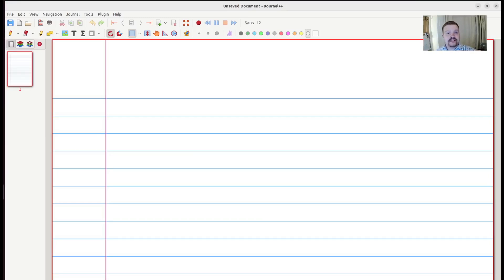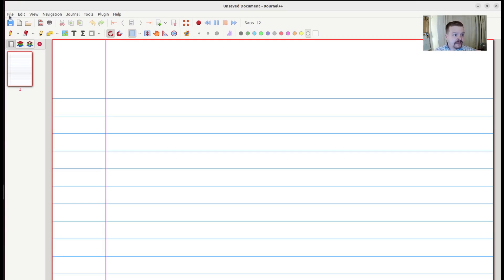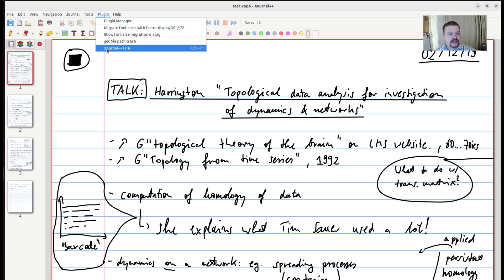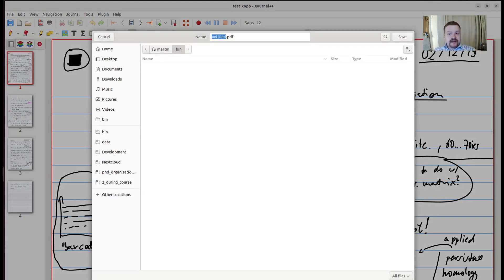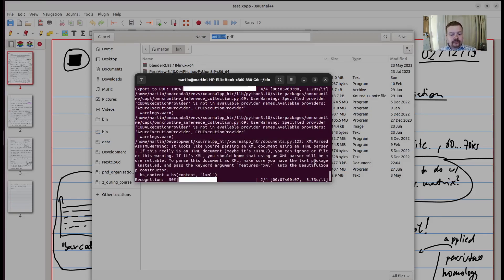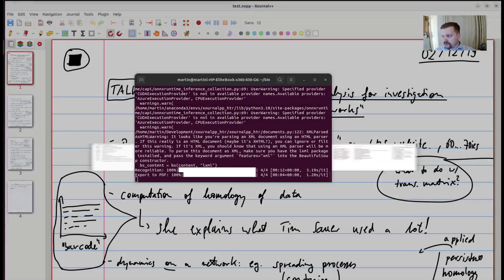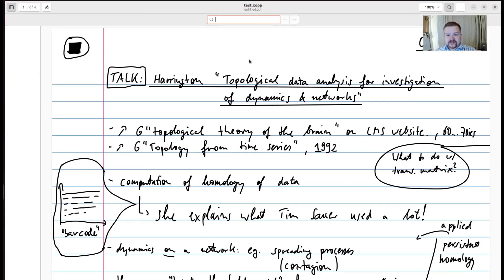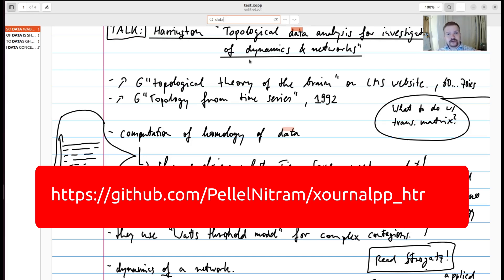Xournal++ HTR in 90s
I am demoing the Xournal++ HTR plugin in 90s!

Follow the link in the video to install and use the plugin yourself!